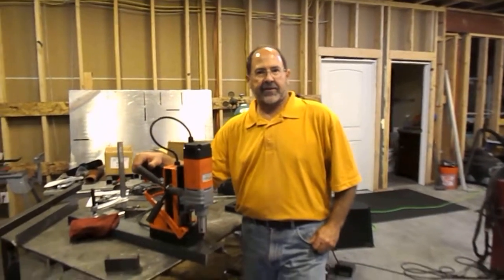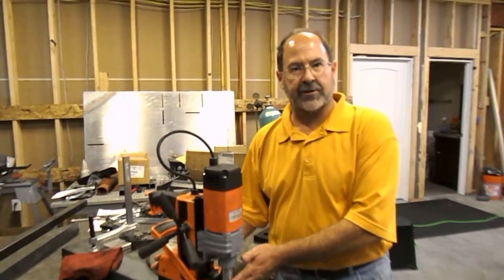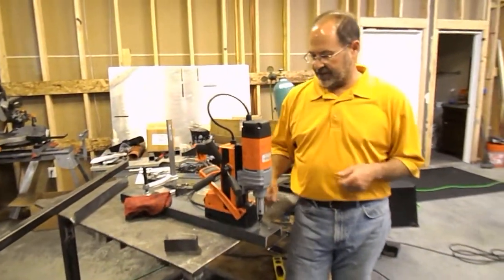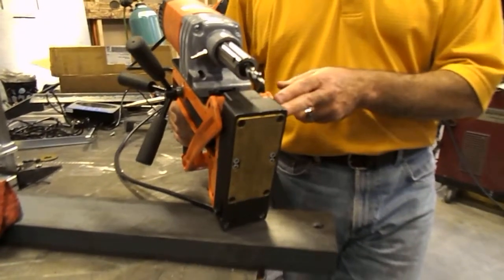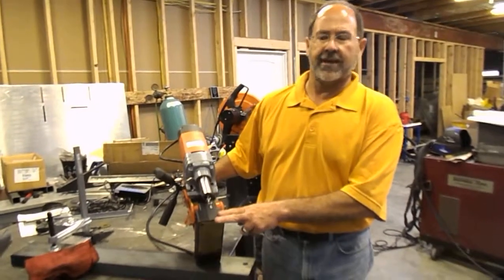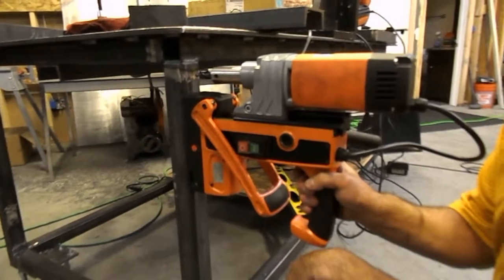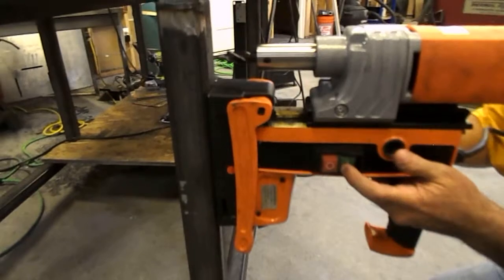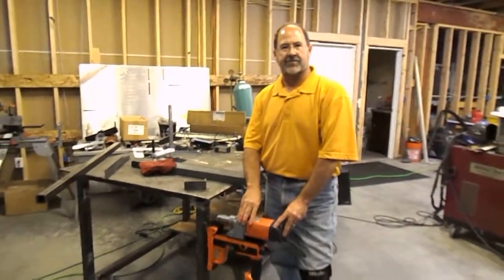Alfra's New SP MagDrill with the world's most advanced Switchable Magnet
Introducing the Newest Drill From Alfra / Maglogix with the world's Safest and Most powerful Switchable Permanent Base.